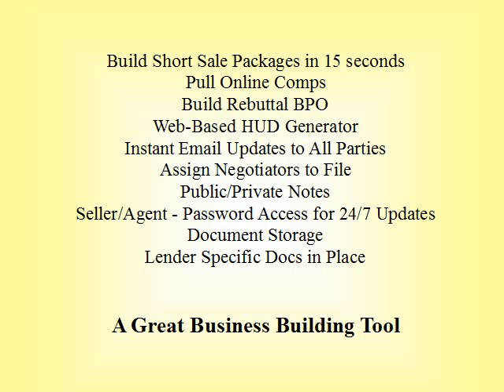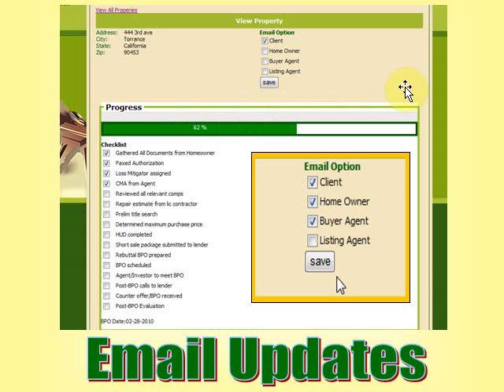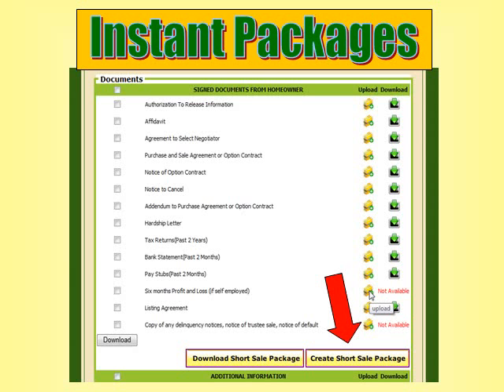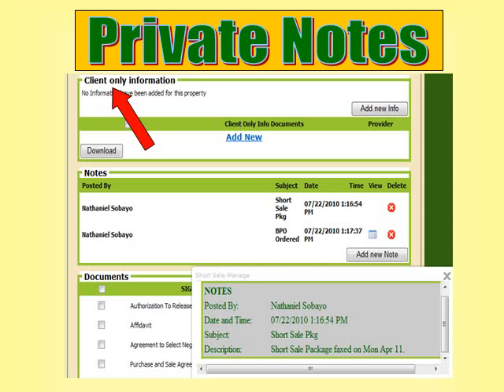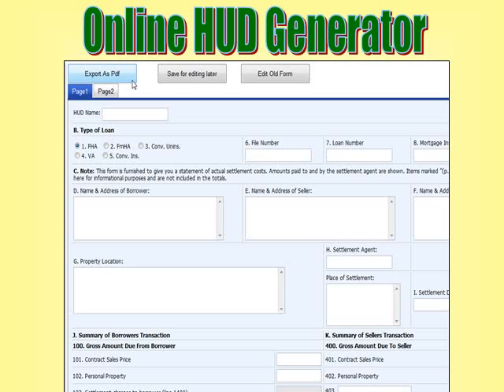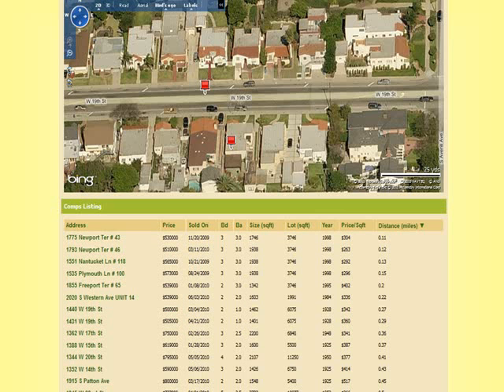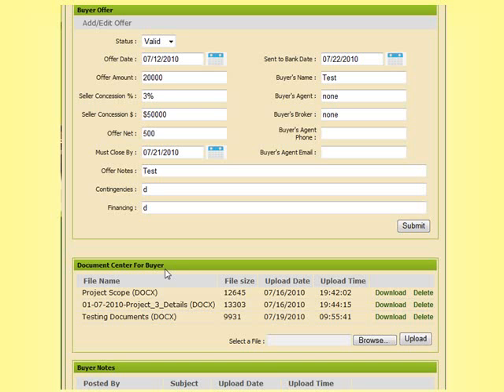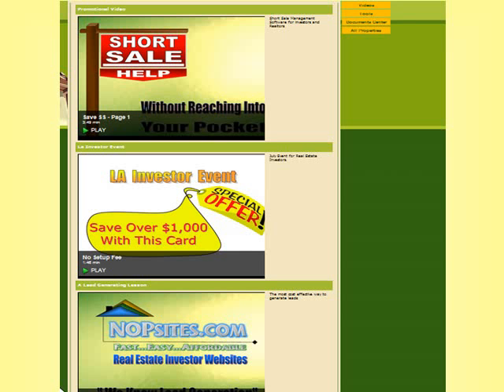Short Sale Software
for more details on this FREE short sale management system.  No Setup fee.  Check it out and save $2,000+ from comparable systems.